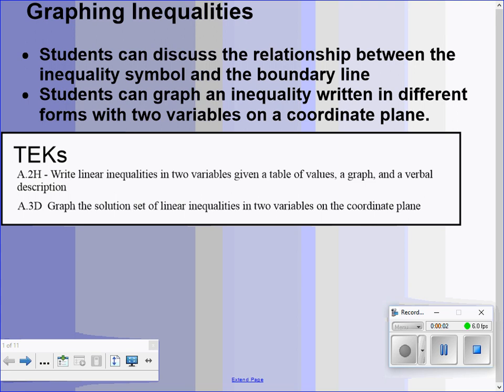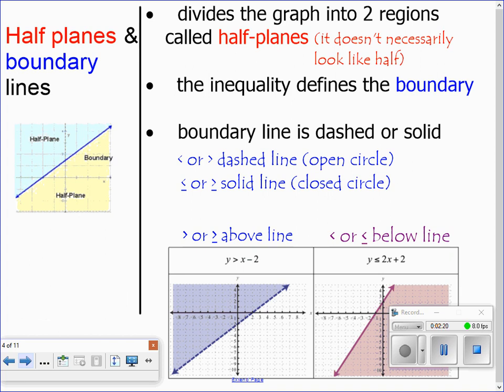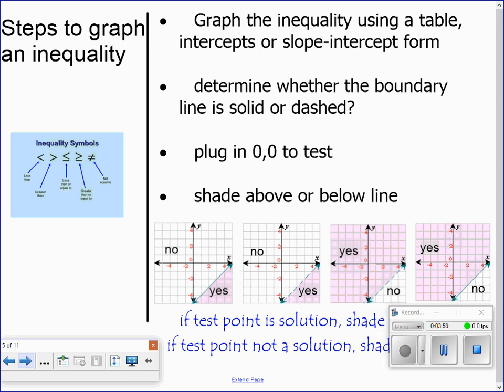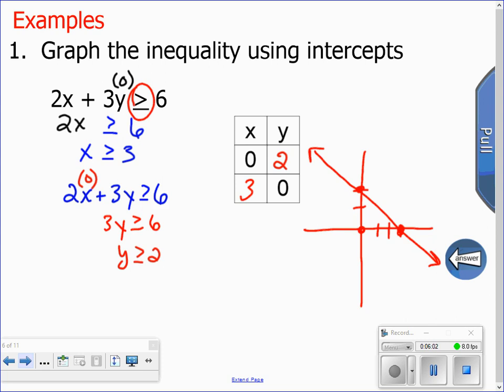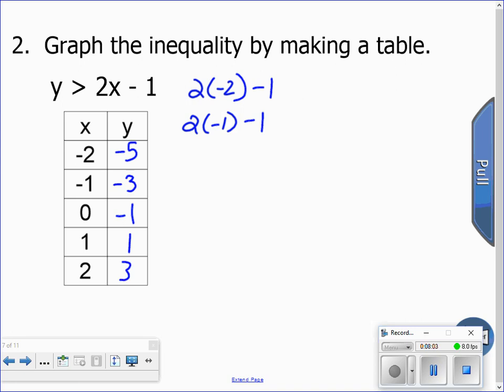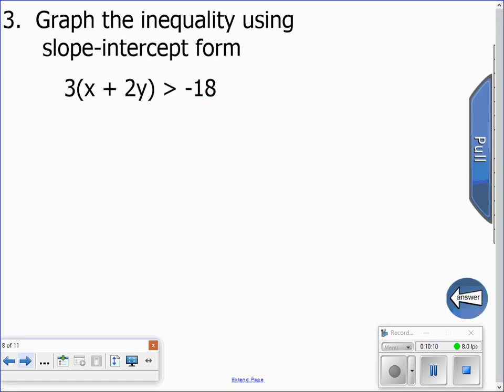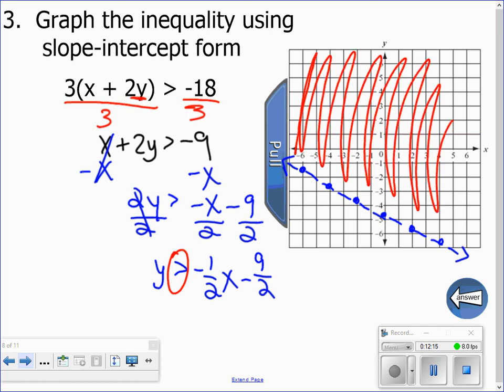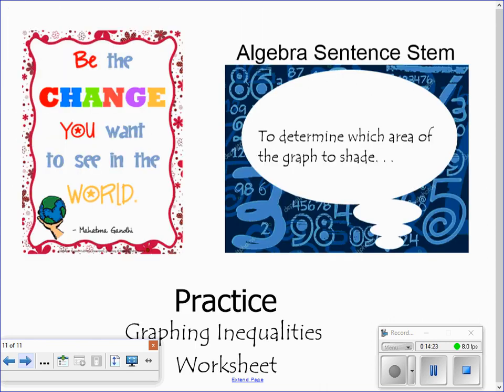Graphing Linear 3-8 Graphing Inequalities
In this video we will discuss how to graph linear inequalities. By the end of this video you should be able to graph linear inequalities on a coordinate grid from mathematical and real world situations.